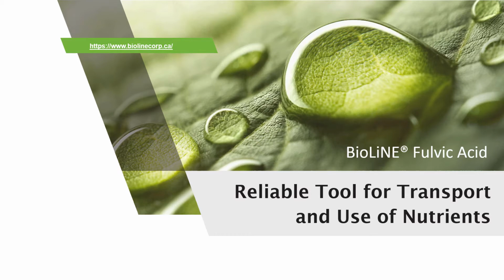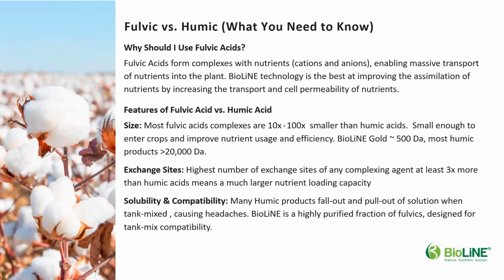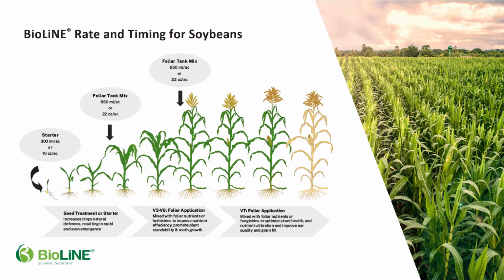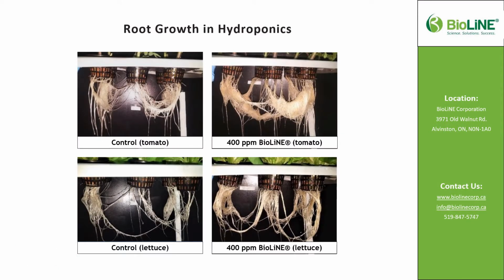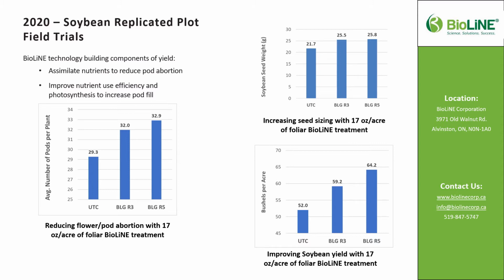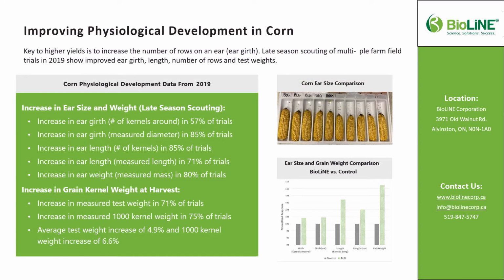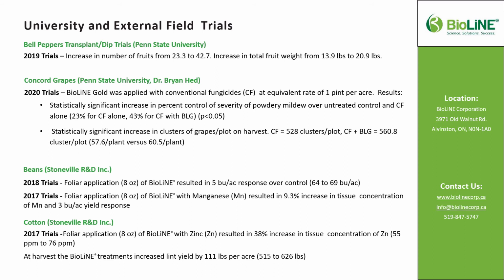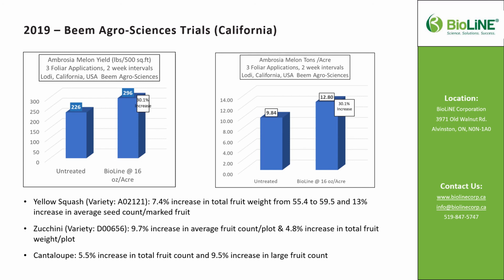BioLiNE Fulvic Acid a Reliable Tool for Transport and Use of Nutrients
The video provides great information on why farmers should use fulvic acid in their crop production. What are some key differences between fulvic acids and humic acids, and what are some of the advantages of our BioLiNE technology. We give a couple of examples of how the product can be used, and go through a sampling of trial data depicting the performance of the product in various crops, and environments. This video is a must see, if you are interested in getting the most out of your crop acres. BioLiNE technology is a helpful tool to insure against abiotic stress, and improve the transport and use of the nutrients applied or available to your crops.